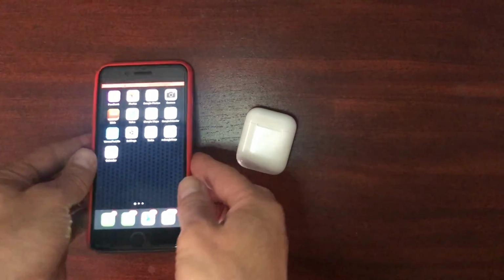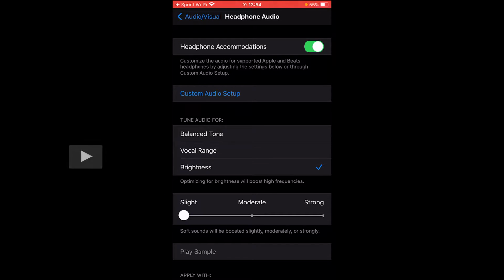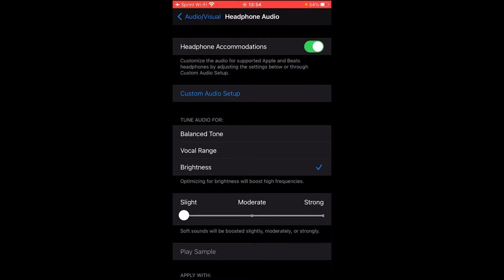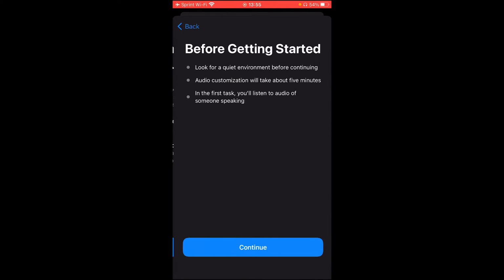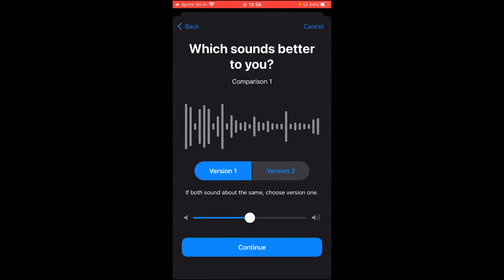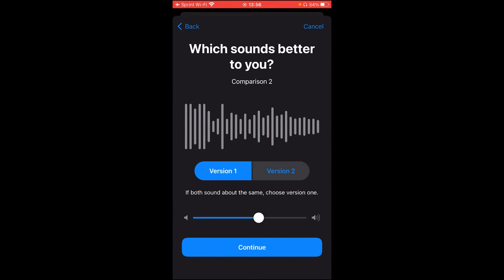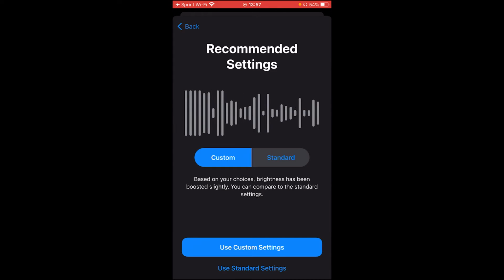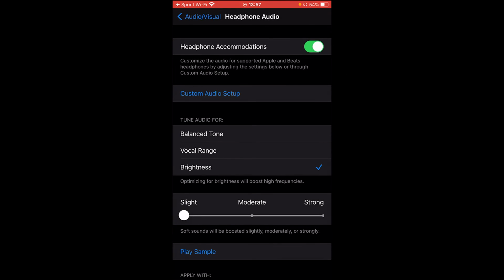Custom Audio Setup In iOS 14 - Using Headphone Accommodations | Handy Hudsonite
Looking to improve sound quality with your Apple AirPods, EarPods, or supported Beats headphones on your iPhone? Newly released in iOS 14, learn how to use the Headphone Accommodations, specifically custom audio setup to boost your listening experience.